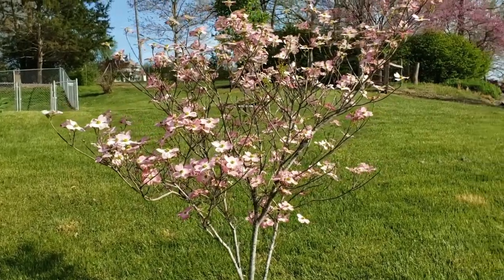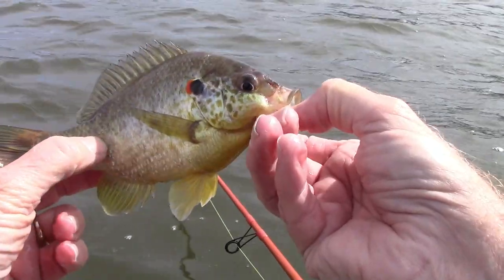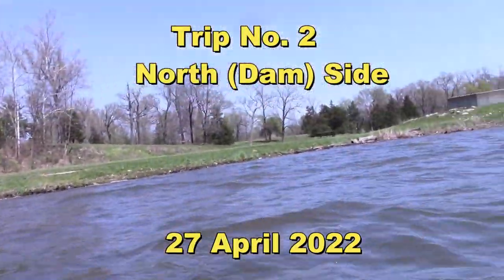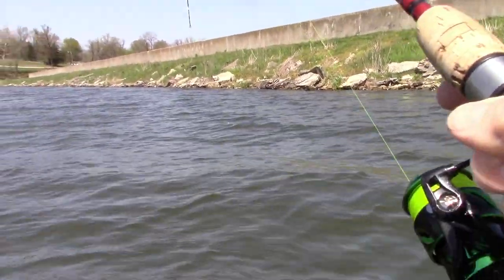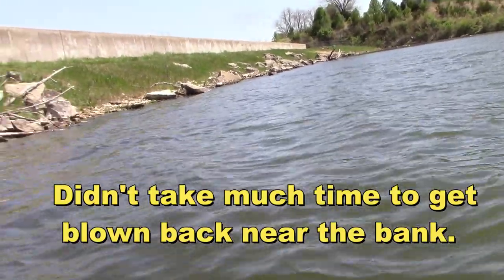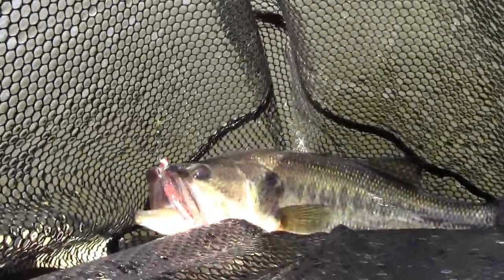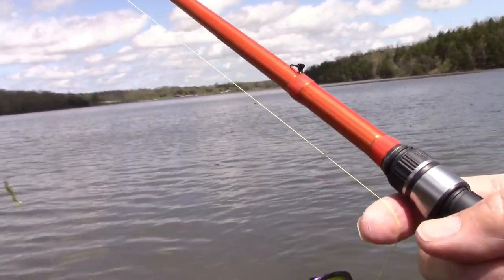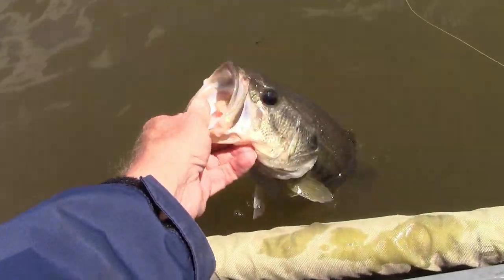Bider Lake Fishing Report - April 2022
This video is a brief summary of three short trips to Binder Lake, Jefferson City, MO during April 2022.  Binder Lake Park is a popular recreation area for local and visiting citizens and Binder Lake is a popular location for fishing, sailing and kayaking.
155 acre Binder Lake is 155 acres and many species of fish reside in the waters:  Bass, Crappie, Catfish, Green Sunfish, Bluegill and Redear Sunfish.
During the month of April the water temperature remained in the low 60s and we experienced six days of rain and eight days of high winds 20-30 mph and more.
A few fish were caught during the three excursions.  Z-Man StreakZ curly tailz and Bear Paws Garden Worms were catching fish.  IMO,  the fishing will only get better in the month of May and can't wait till the crappie move in to spawn.
Pet Fans:  Fear not, Rudie Tootie and his buddies will be back very soon! Hahaha